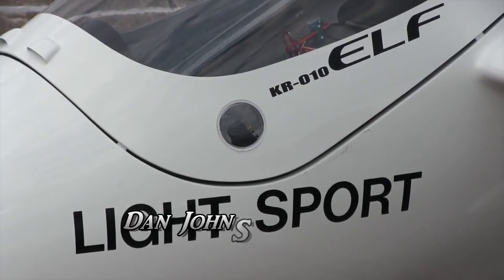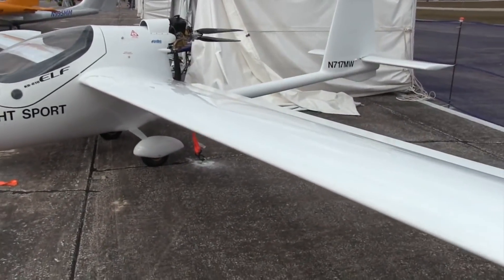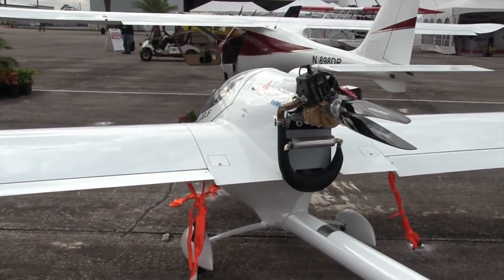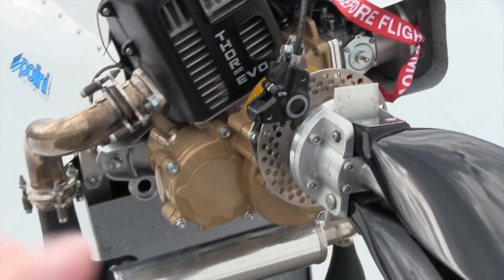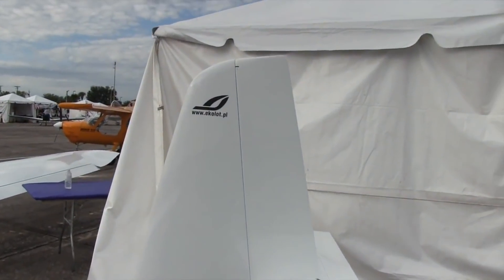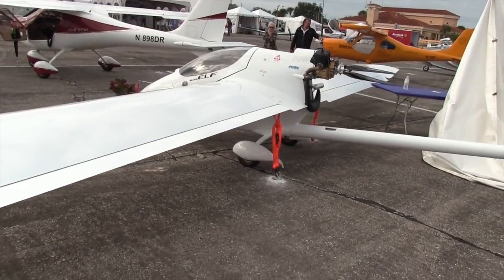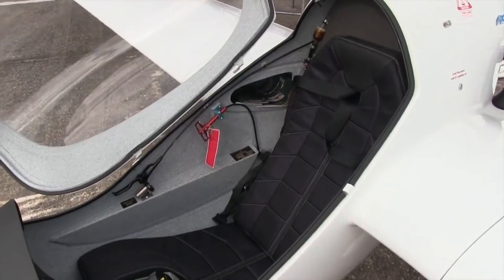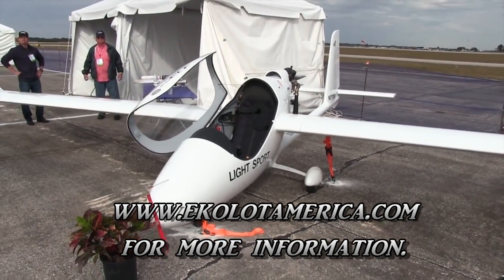ELF, KR 010 Ekolot Elf single seat light sport aircraft or ultralight motorglider, from Ekolot USA.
The KR-010 ELF is a single-seater in the light sport and ultralight aircraft class. As an ultralight aircraft no medical or license is required to fly. re unlimited period and for the granting no medical certificate is required.

The KR 010 Elf is available as a turn key ready to fly light sport aircraft, with plans for the future to include a kit. The craft would fit into the ultralight category in the U.S. but would require a speed limiter as the KR 010 Elf is to fast for the ultralight category.

The low weight is based on consistent composite construction with modern materials. The wings are constructed in three parts and can be removed easily for transport. When driving the Polini THOR 200 comes with 29PS power used. The folding propeller is also made of composite construction.

The control system is standard stick and rudder control, with a center stick and left hand throttle. The ELF has a steerable nose wheel equipped with a brake. Suspension is supplied by the composite landing gear.

Power is supplied by the THOR the new THOR 200 a 29 HP single cylinder two stroke, with a clutch and electric start. Along with optimal power to weight ratio the innovative and compact design of THOR 200 provides a significant reduction in vibration.

The engine block with 193cc displacement, a 64mm bore and 60mm stroke is cast from light metal and provides 29PS power at a speed of 7400U / min., Even at the maximum operating temperature. The cylinder liner has a nickel-chromium coating, the cylinder is made of high quality alloy die casting with high silicon content and two chrome-plated and nitrided steel rings.

The engine has an electric starter and electronic ignition. A balance shaft eliminates vibration. The newly developed centrifugal clutch provides optimum safety not only in flight, but also during takeoff and landing.

Elf Specifications

Wing Span                                                                    35.2'
Length                                                                         18.2'
Height                                                                           5.8'
Wing Area                                                               113 Sqft
Useful Load                                                               262lbs
Gross weight                                                             551lbs
Maximum speed                                                    88.2mph
Cruise speed                                                          71.5mph
Stall speed                                                                33mph
Engine                                                         Polini Thor 200
Performance                                                              29 (PS)
Fuel capacity                                                             6.6 gal
Consumption                                                       1.2 gal/hr